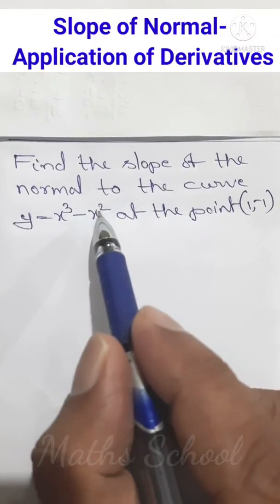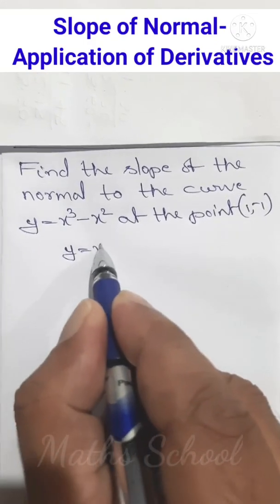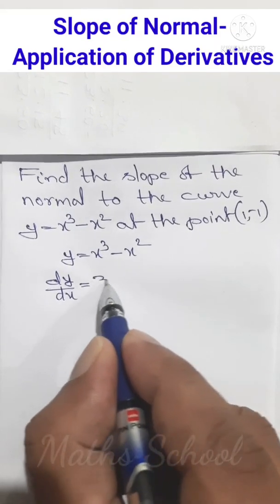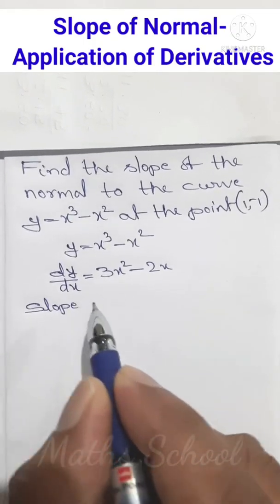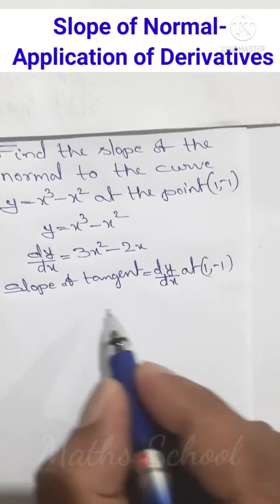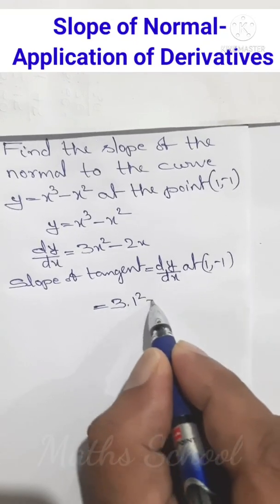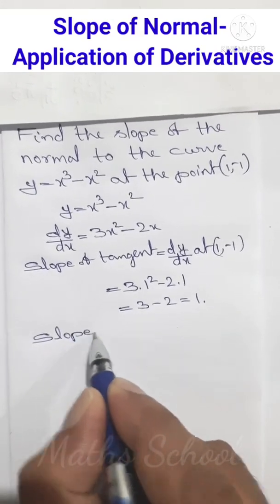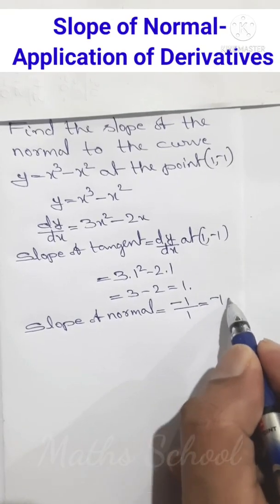94. Find Slope of Normal / Application of Derivatives / Plus Two Class 12 Ncert Maths Question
Find Slope of Normal at a point . Chapter 6 Application of Derivatives
Plus Two Class 12 Ncert Maths Question